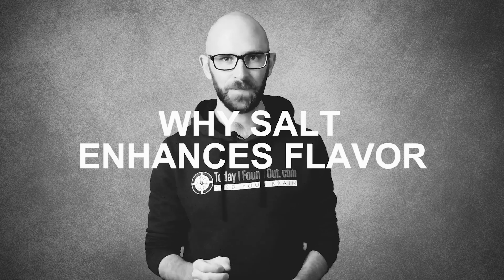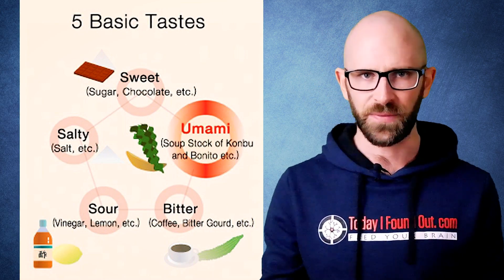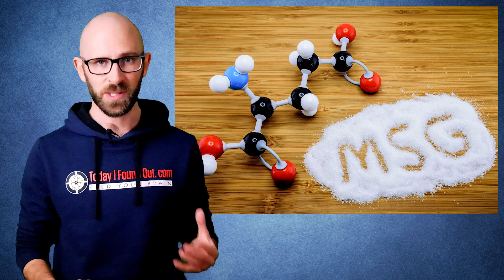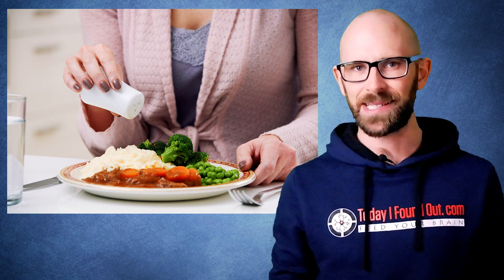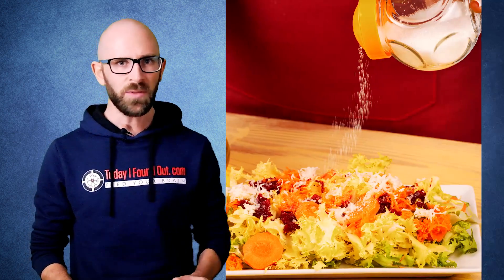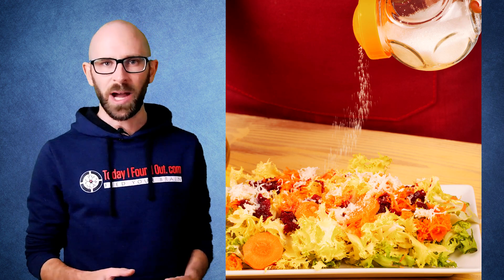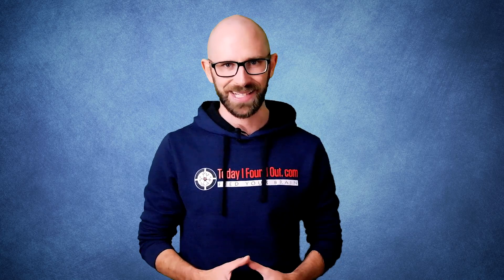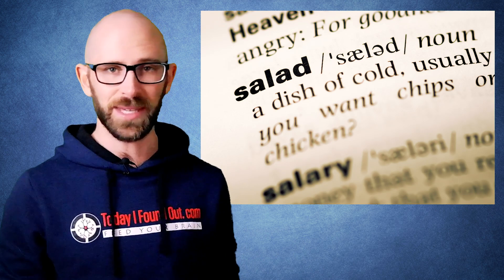Why Does Salt Enhance Flavor?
In this video:

This is partially simply due to the fact that “saltiness” is one of the five primary basic tastes the human tongue can detect.  Those five tastes being: salt, bitter, sweet, sour, and umami (if you’re not familiar with this one, it is from glutamic acid, which is found in many foods, particularly some meats, and is the basis of the flavor enhancer monosodium glutamate, also known as MSG).